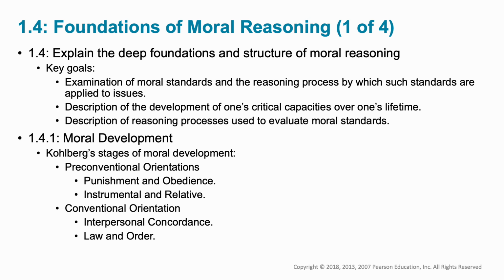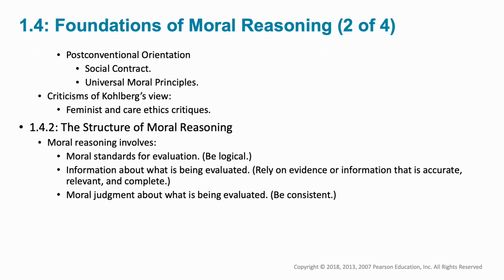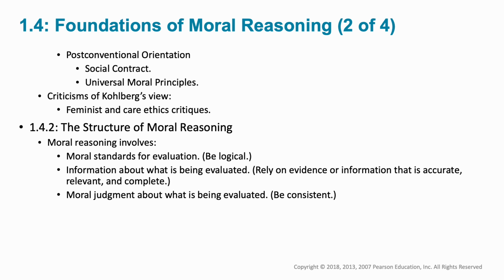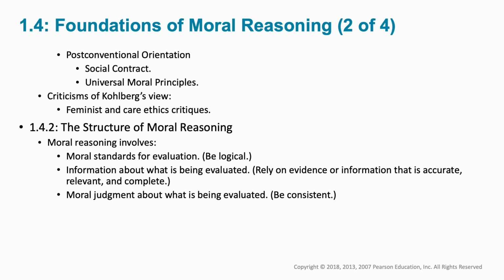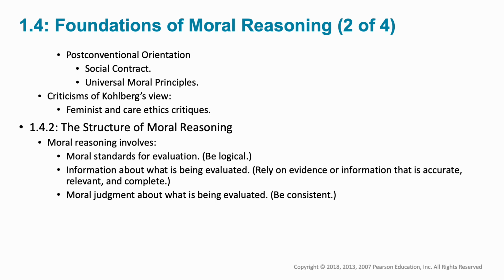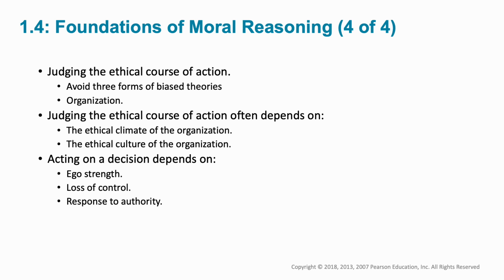GBA 383 Chapter 1 Ethics and Business Part 5